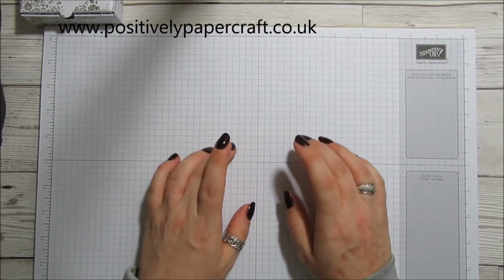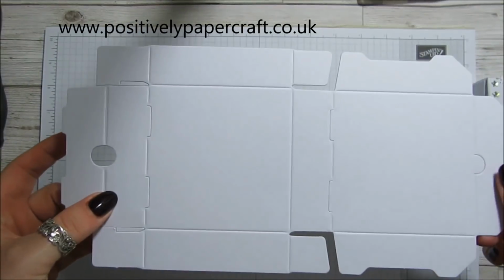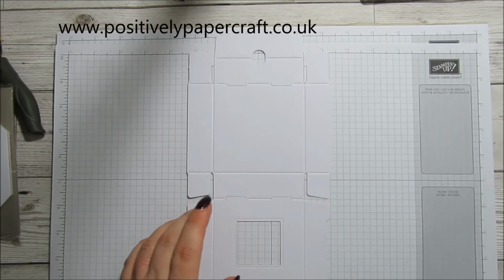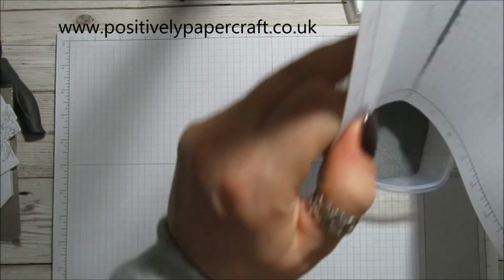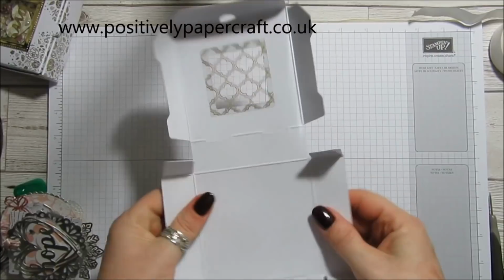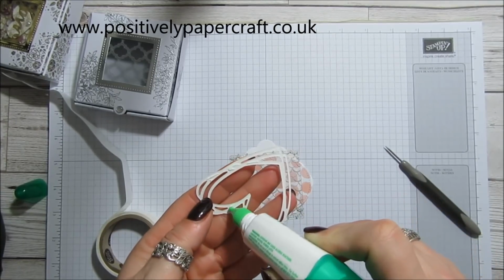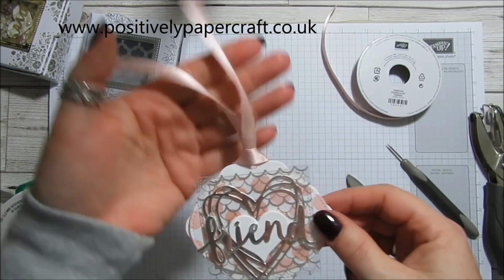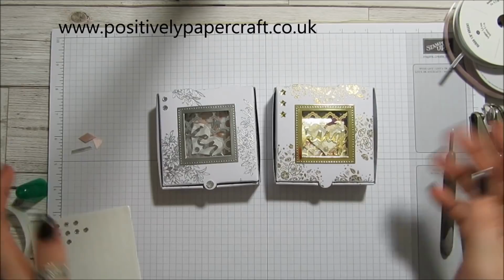Gorgeous Altered Pizza Box & Embellished Tags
UK Independent Stampin Up Demonstrator, Ann Melvin shows you how to turn a plain Pizza box into something special!